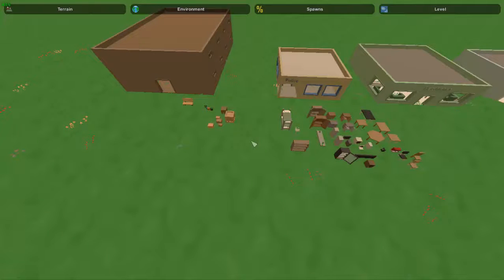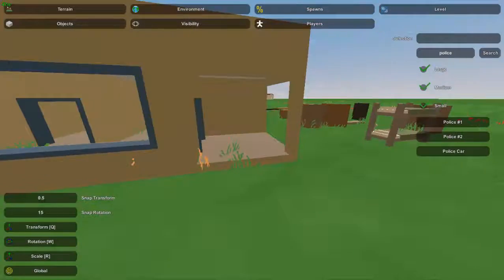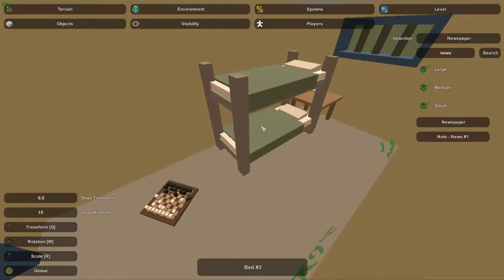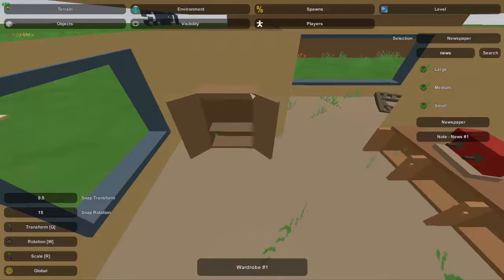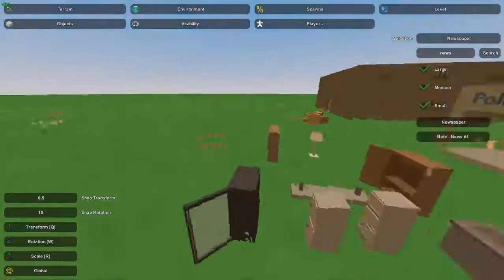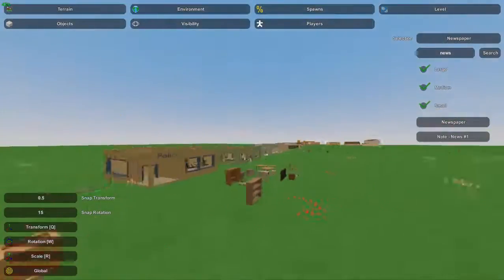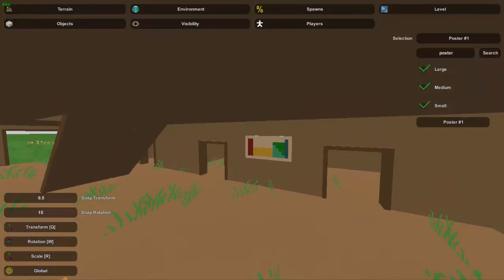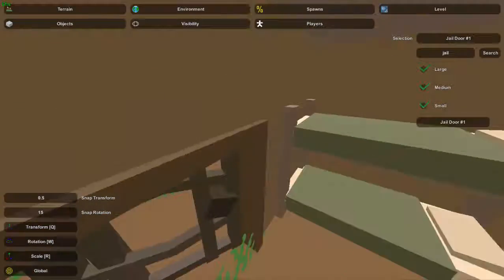Unturned Map Editor: How to detail a police station & jail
An Unturned map editor tutorial on how to detail a police station.